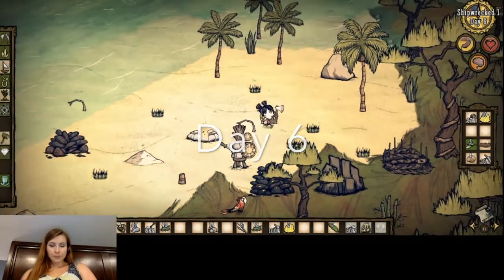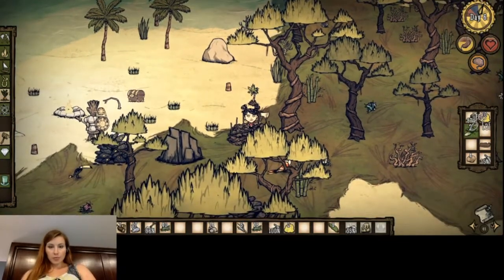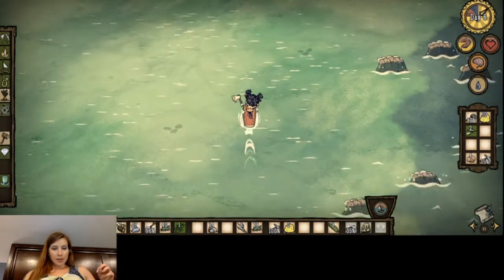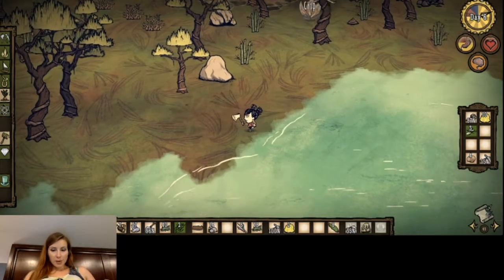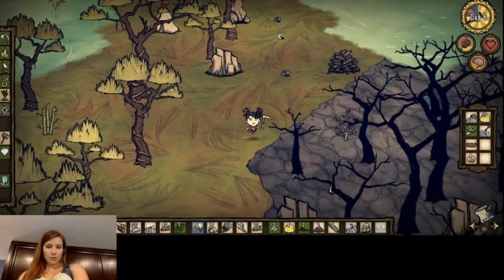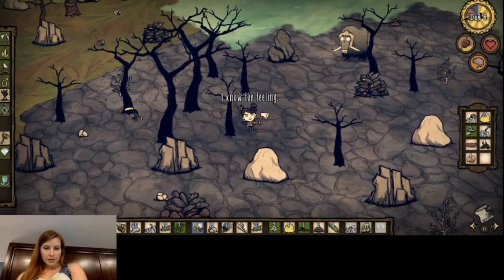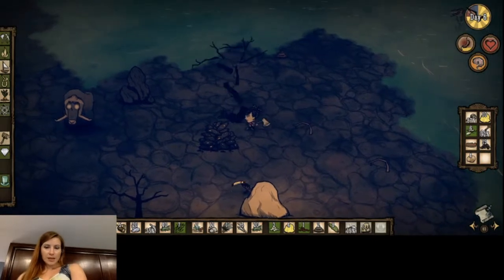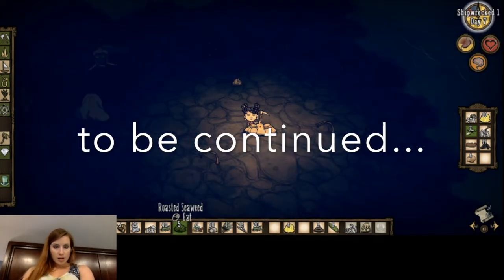Shipwrecked - Day 6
Day 6 of shipwrecked with Walani.